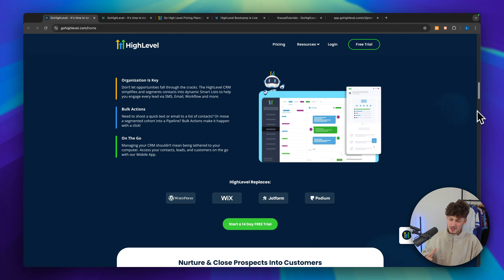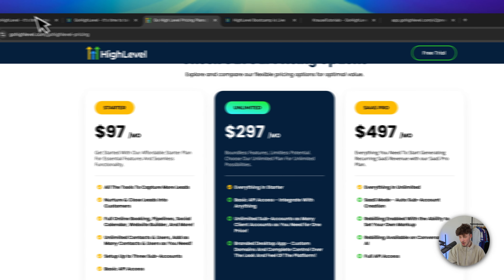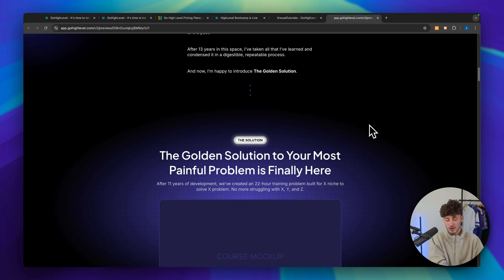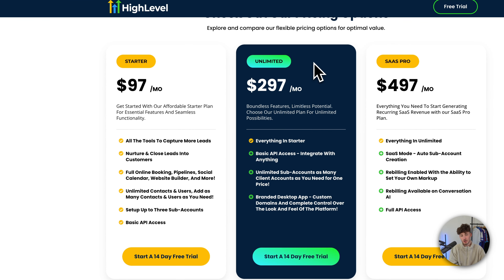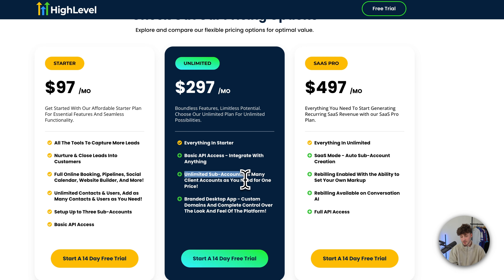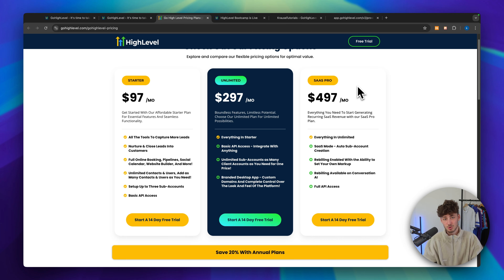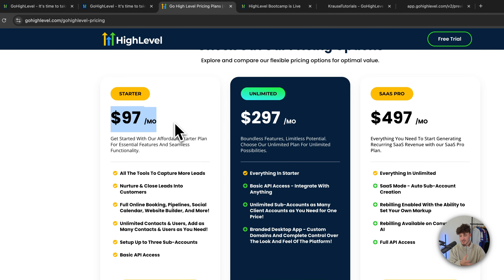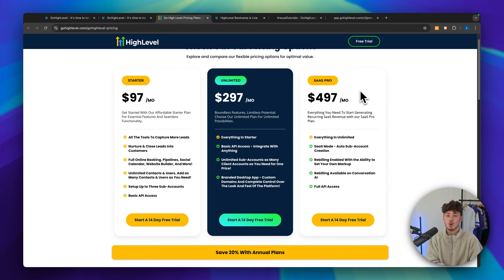GoHighLevel Starter Plan 2025 (Who should go for the Starter Plan?)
Learn about the GoHighLevel Starter Plan for 2024 and find out who should consider this plan. Discover the pricing and features of the GoHighLevel Starter Plan in this informative video!